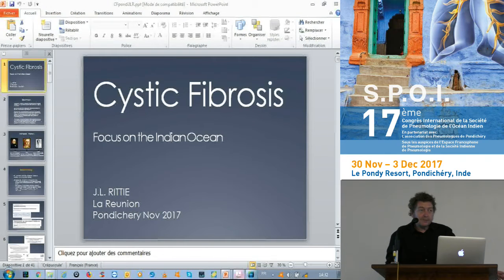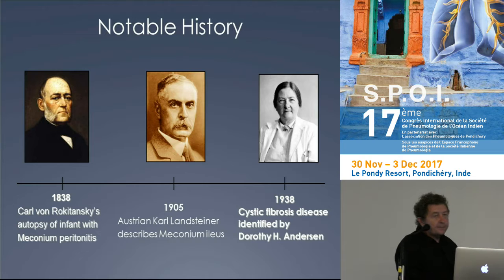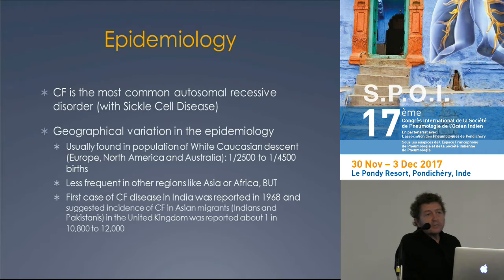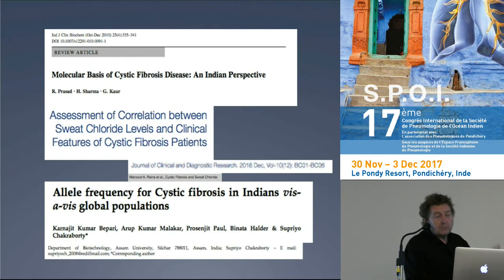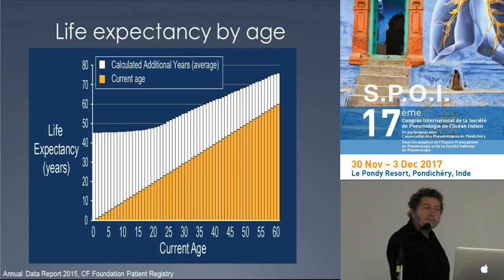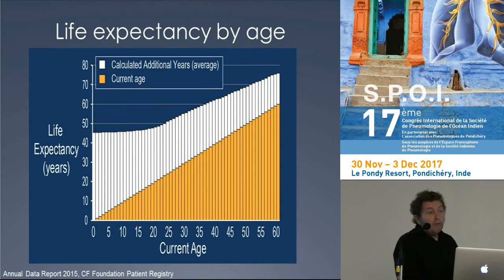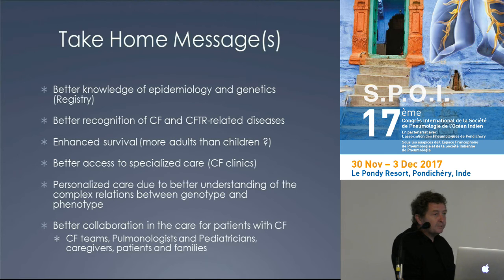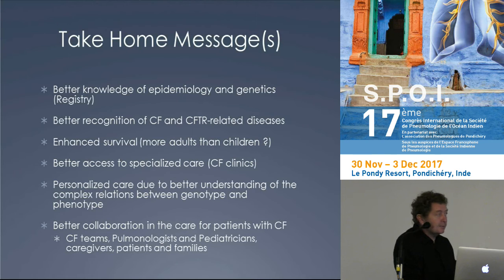Mucoviscidose à l’Ile de la Réunion Dr JL Rittie Réunion, France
17ème Congrès International de la Société de Pneumologie de l’Océan Indien (SPOI) - 30 Nov – 3 Dec 2017
Le Pondy Resort, Pondichéry, Inde

En partenariat avec L’association des Pneumologues de Pondichéry.
Sous les auspices de l’Espace Francophone de Pneumologie et de la Société Indienne de Pneumologie.